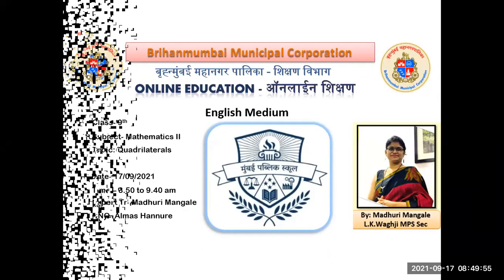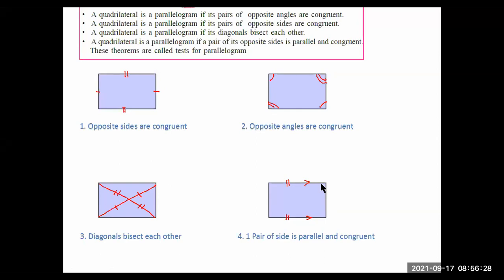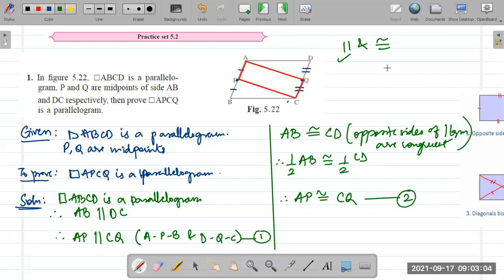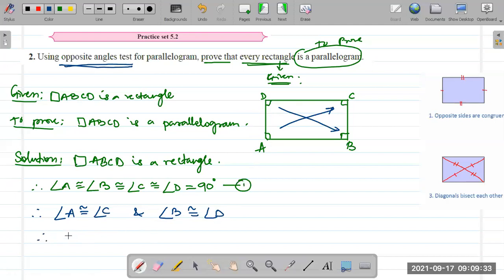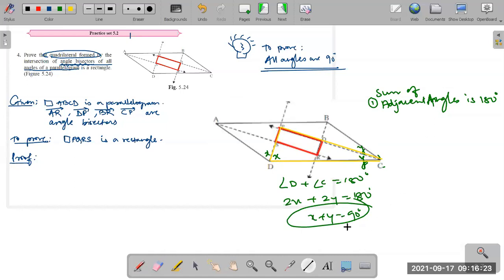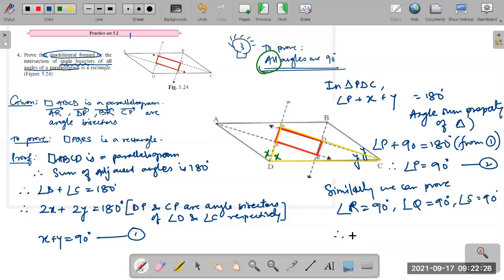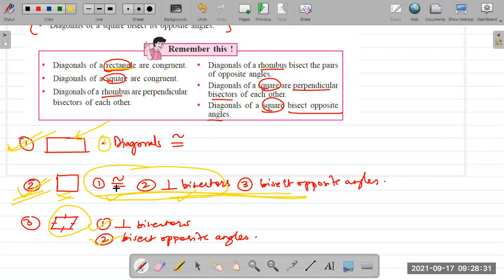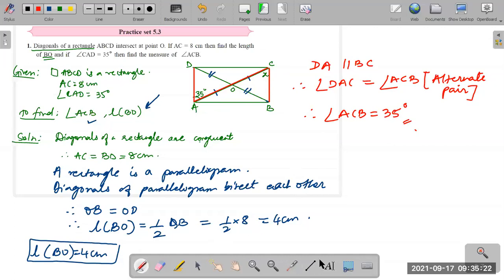Std 9th // MATHS II // QUADRILATERALS by Mrs. Madhuri Madam // CNO Mrs. Almas Hannure